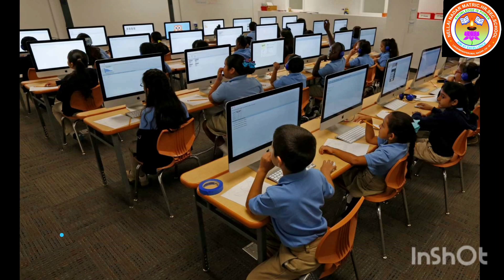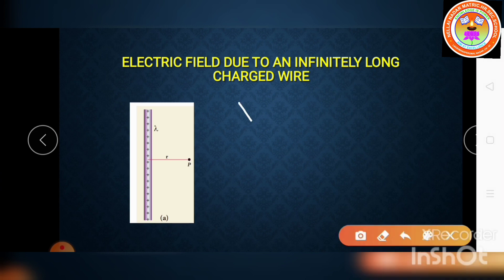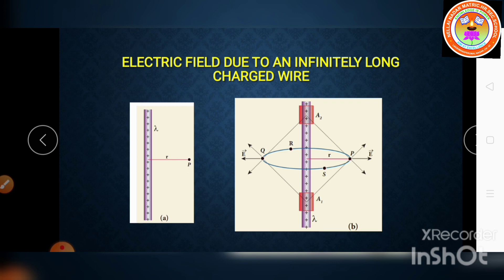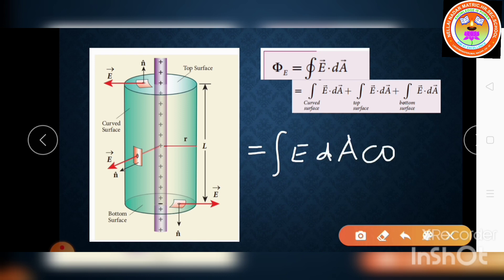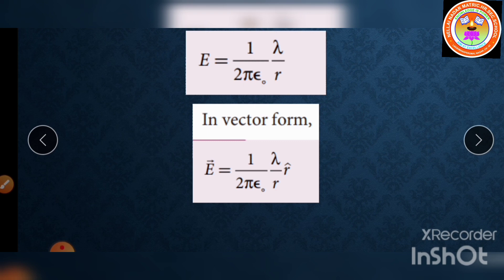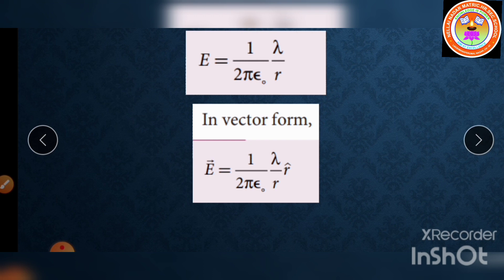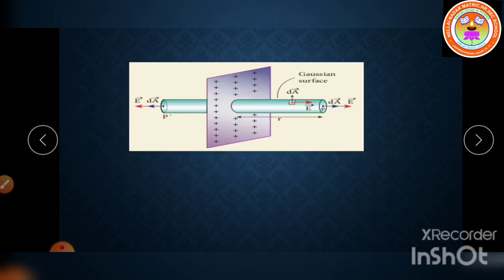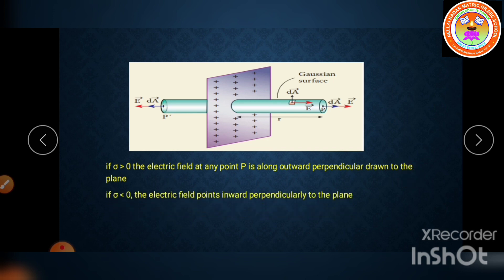STD XII PHYSICS (UNIT-1 ELECTROSTATICS PART-12)